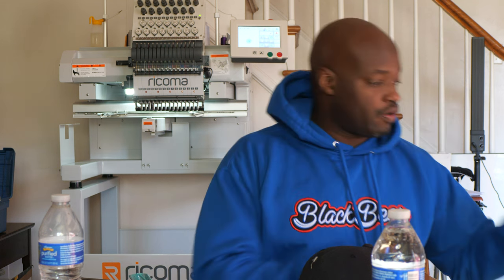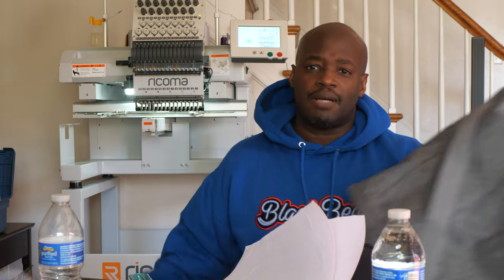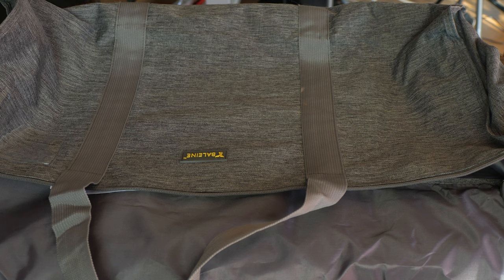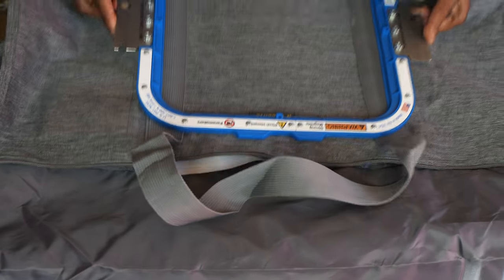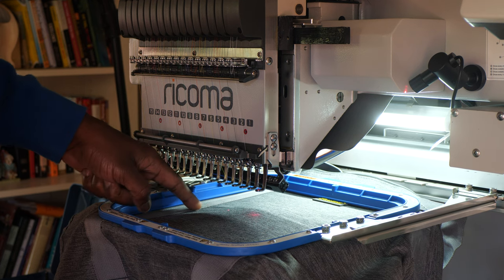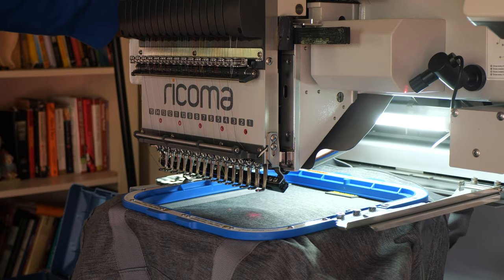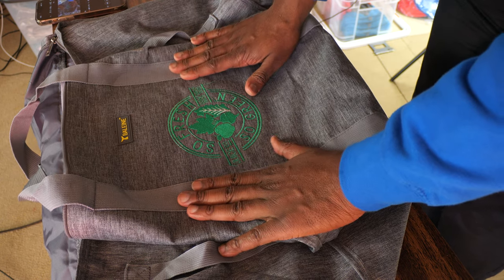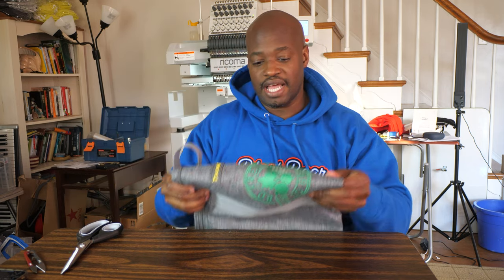Embroidering Thick Thermal Bag | Ricoma MT-1501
In this video I am embroidering on a Thick Thermal bag Using the Ricoma MT-1501.  I decided not to use my Em-1010 because I did not want to risk messing up the bag.  This bag might be to thick for the Em-1010 so we had to to use the MT-1501.  Check out how the Mt-1501 did on this job and let me know what you think.